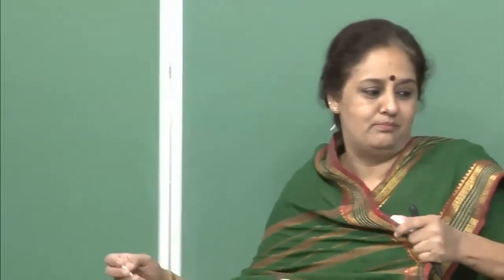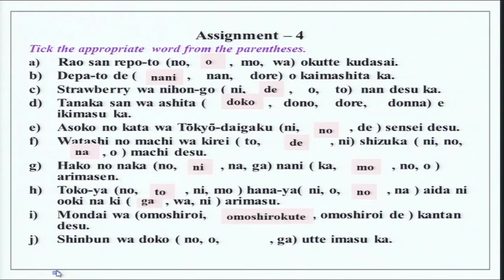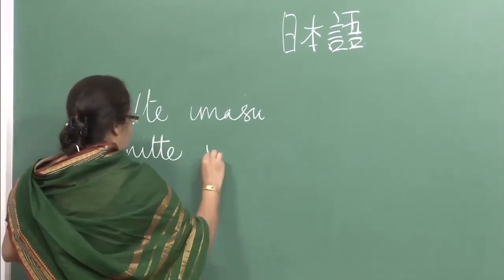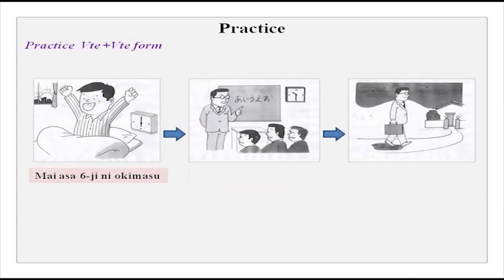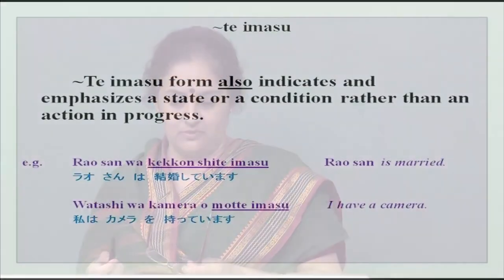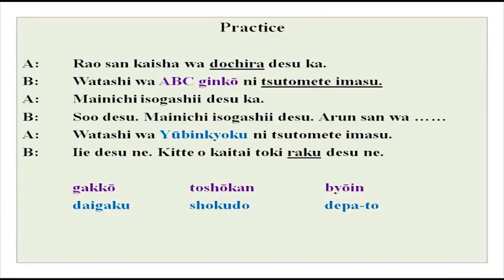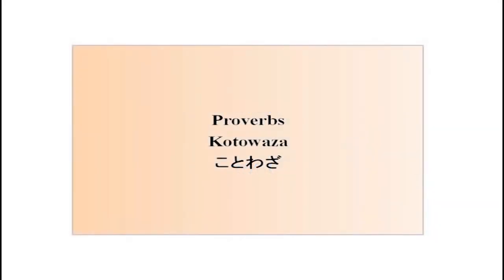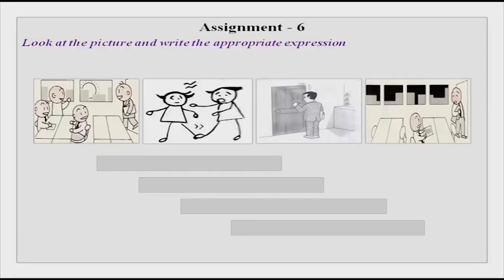T ni sunde imasu.